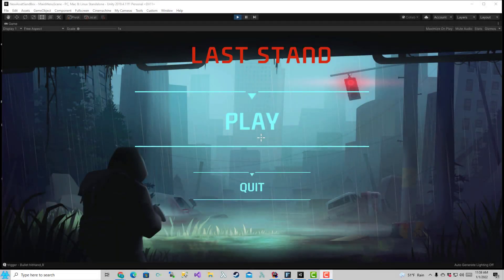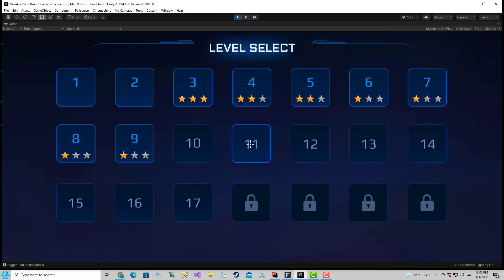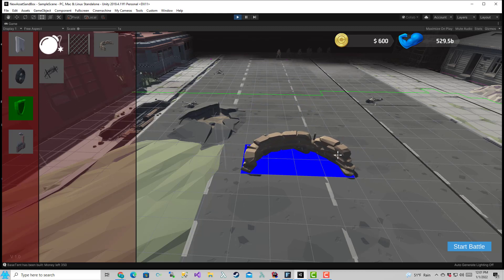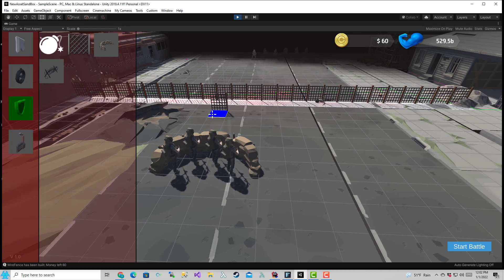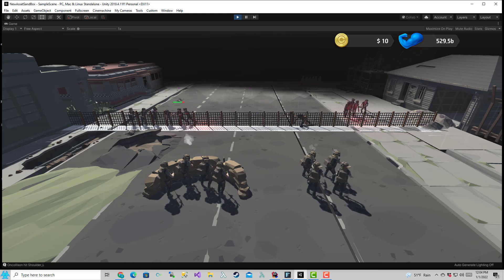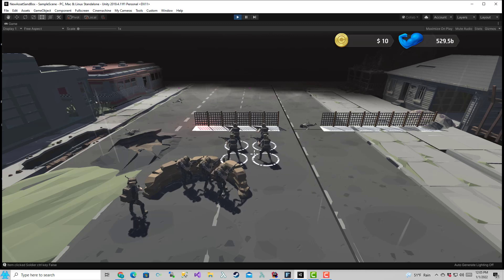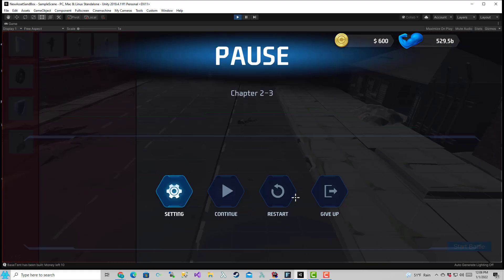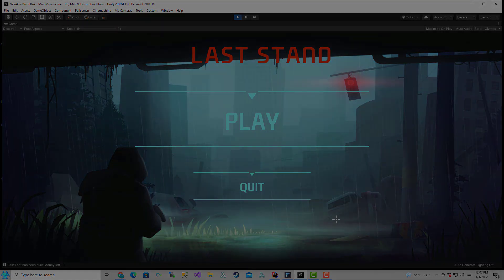Unity 3D - First game project: Last Stand - Game Devlog #1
This is Devlog where I talk about building my first game project: Last Stand.
Its a Base Defender game where you need to defend agains waves of zombies.
The game was build using Unity Game engine.  In this video I introduce the game
a talk about some some of the UI work I have just implemented.